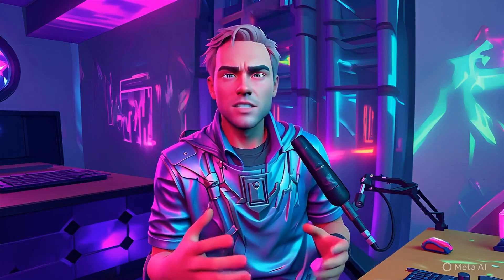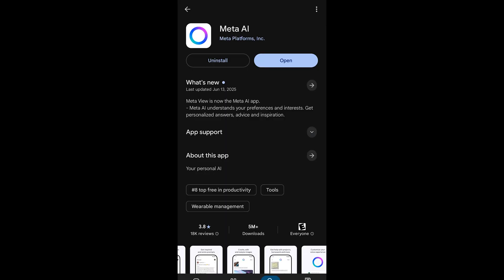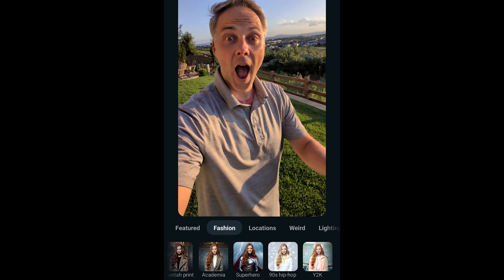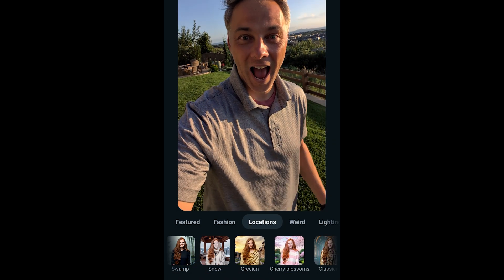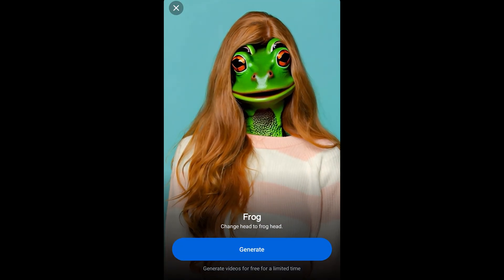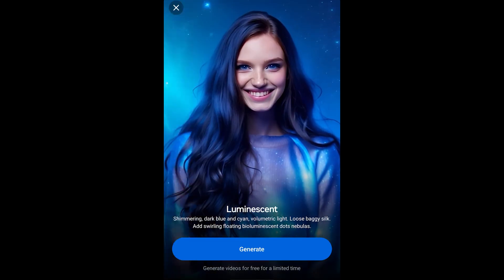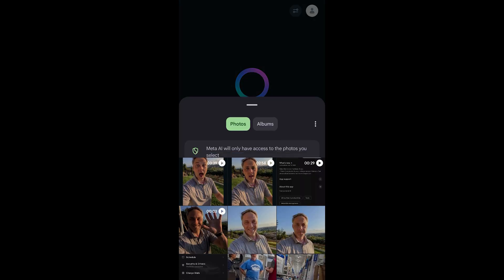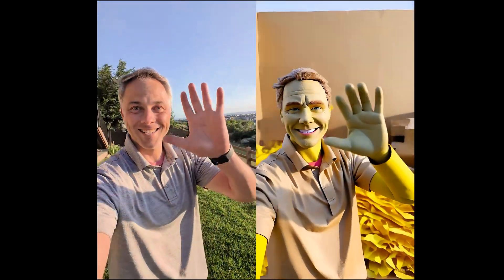Meta AI takes me on vacation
Meta just dropped one of the craziest AI video tools yet — Meta AI Restyle! In this video, I show you how this free AI feature lets you instantly transform your own videos into wild styles like retro cartoons, 3D animation, anime, video game characters, or even a chicken! 🐔 I walk through every category — fashion, locations, styles, weird, lighting — and give you real-time demos using the Meta AI app. If you want to see how AI is changing video editing forever, this is a must-watch. Plus, I show you step-by-step how to use it and share some of my favorite transformations. Drop a comment with your favorite one!

00:00 Intro
01:11 3 ways to use it
01:43 How to get started
02:27 Meta AI Restyle Prompts Explained
10:12 Demo #1
11:20 Demo #2
12:17 What do you think? Comment below!